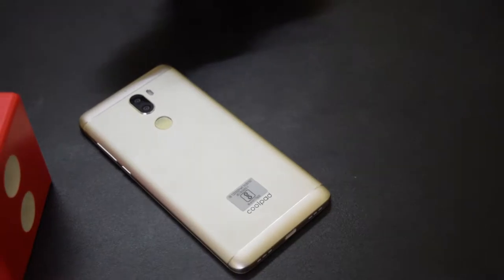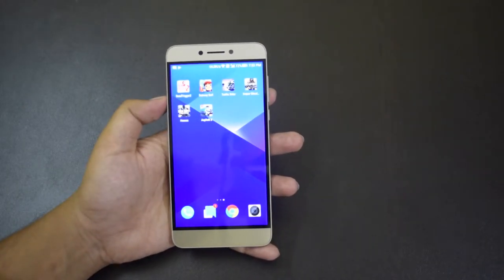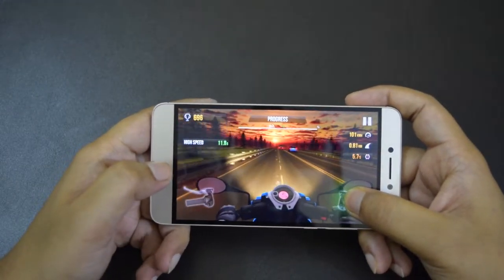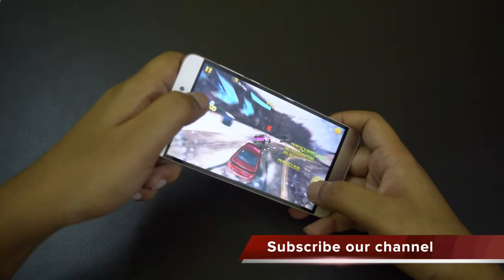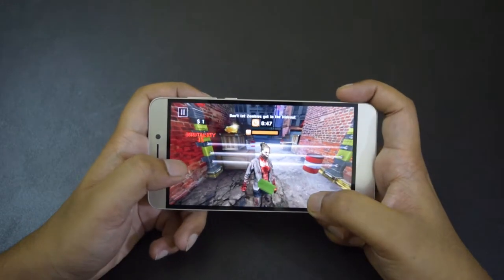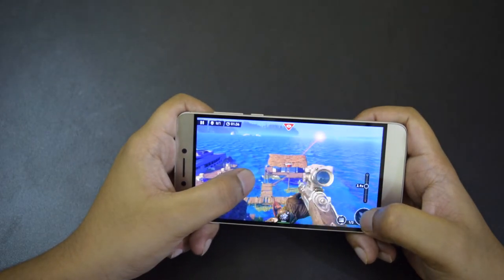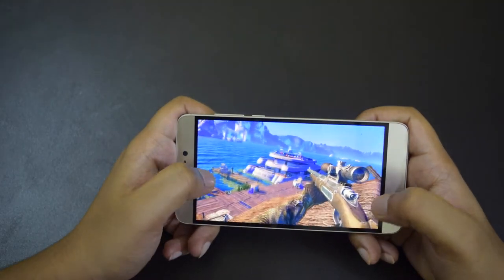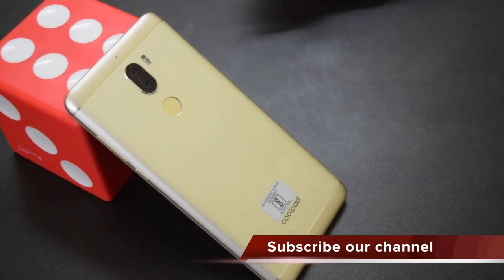Coolpad Cool Play 6 Benchmarks and Gaming Review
If you love playing games on your phone and looking to buy Coolpad Cool Play 6, watch this video to know about its gaming performance.

I played few games and tested the performance.

It is worth to note that many popular games are not available in this phone due to an incompatibility issue.